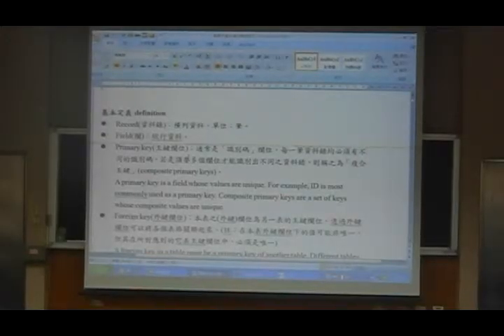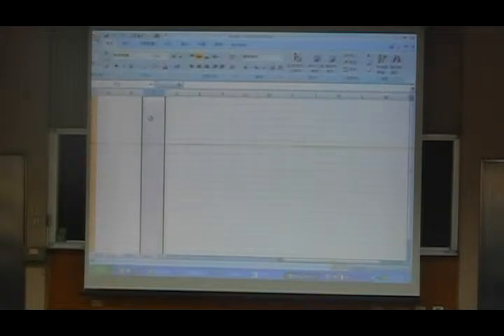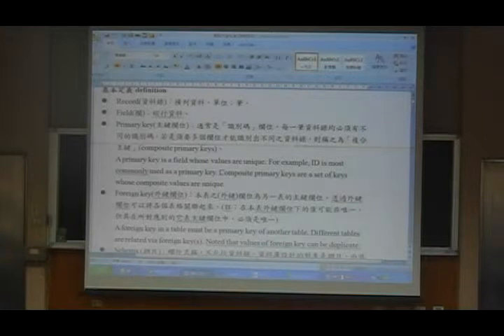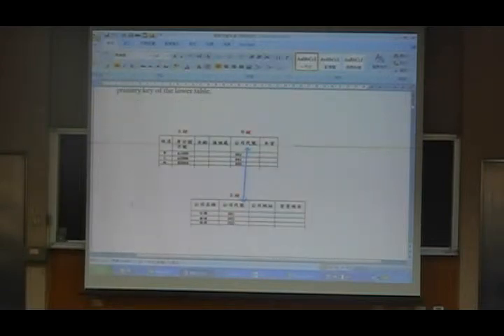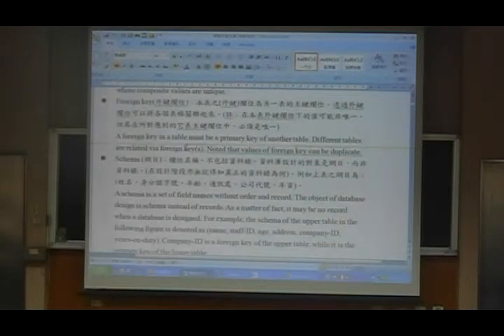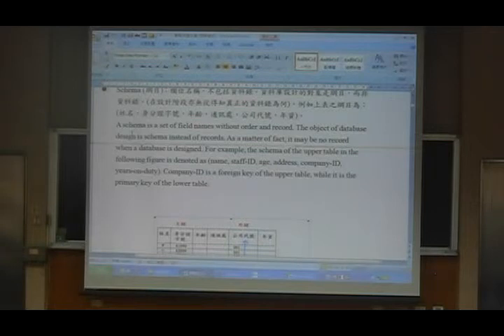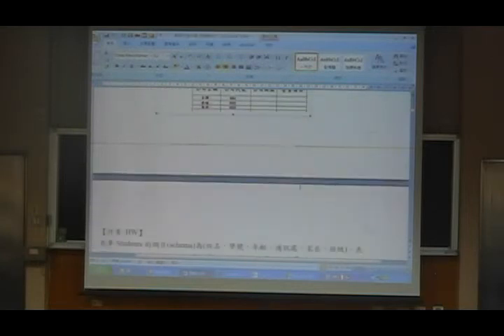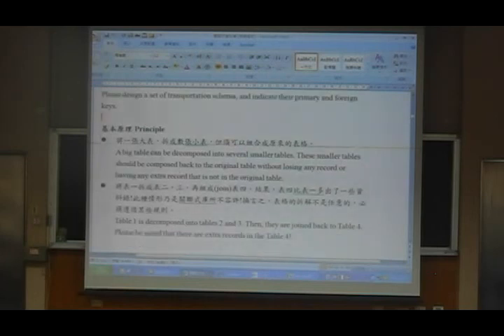20110418_關聯式資料庫_01.wmv